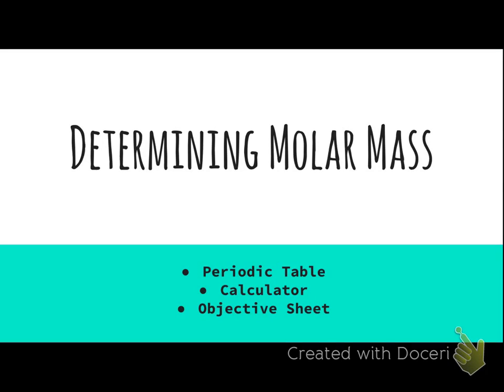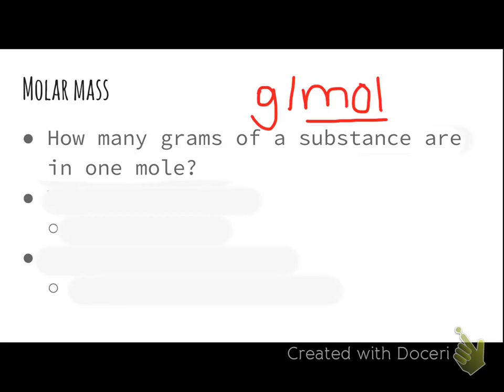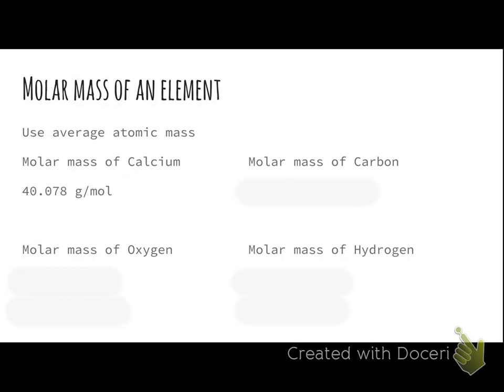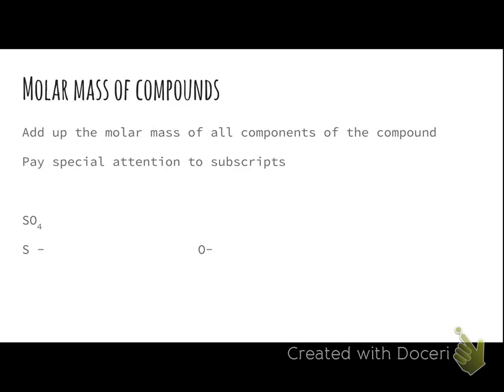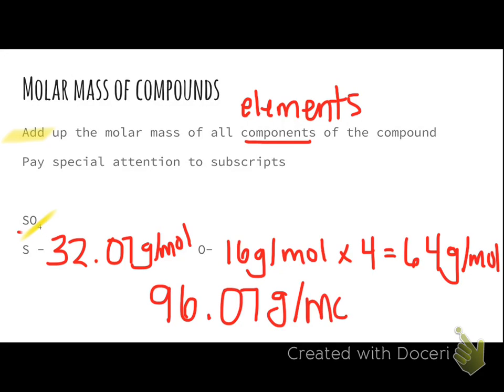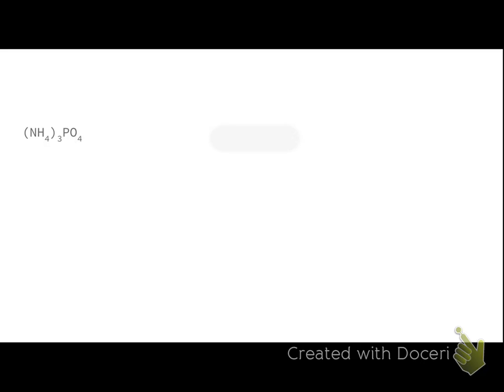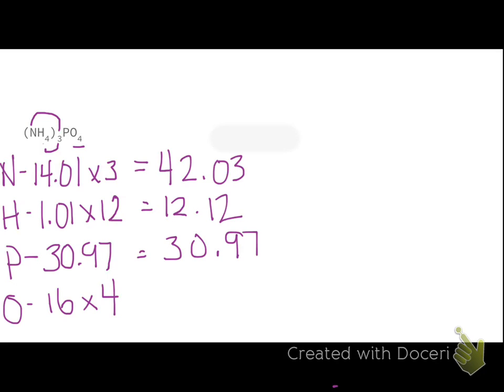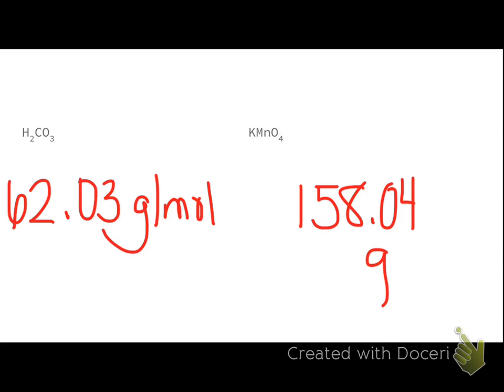Determining molar mass